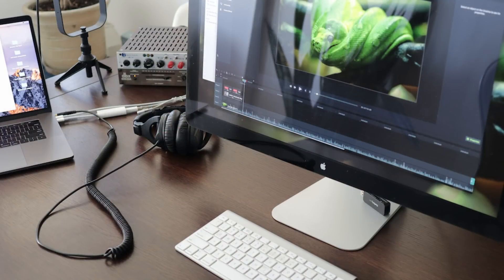Laptop or Desktop Computer for Coding, which is Best?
For coding, is a laptop or a desktop better?

Thanks!

Stef

developerlaptops developercomputer